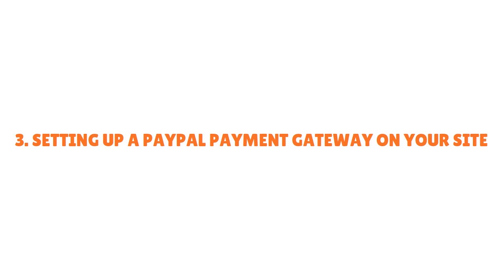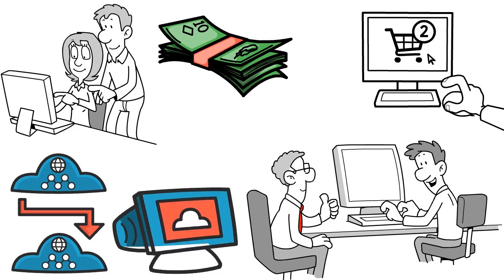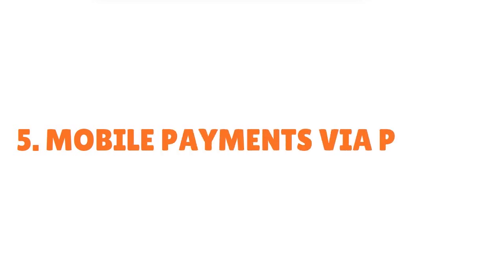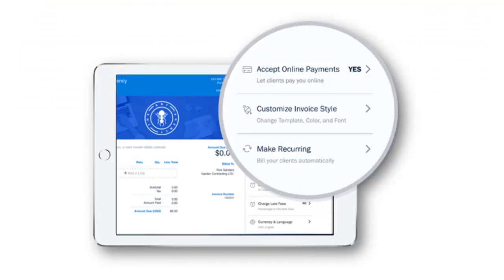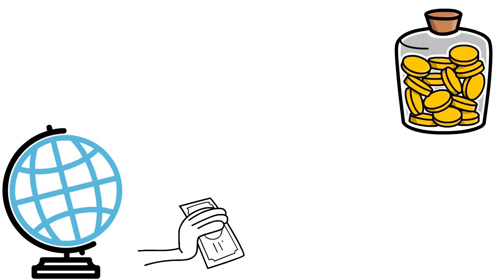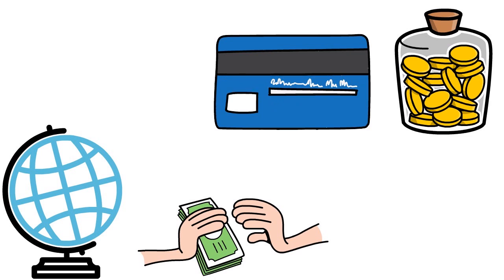How to Receive Money on PayPal In 2026 - Full Tutorial And The Hidden Fee‑Saving Hack You’re Missing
How to Receive Money on PayPal 2026 Full Guide And Quick Hacks That Save You On Fees. If you want a real chance at receiving money fast and keeping more of it, you need to act before PayPal adjusts fee structures and makes transfers more expensive. More than 74 percent of PayPal users in 2026 reported smoother payments, fewer holds, and lower fees after optimizing their account settings, activating security features, and using the correct payment categories. Millionaires treat PayPal like leverage because they know saving fees is the same as earning money.
🔁 Share this with someone who keeps losing money to fees